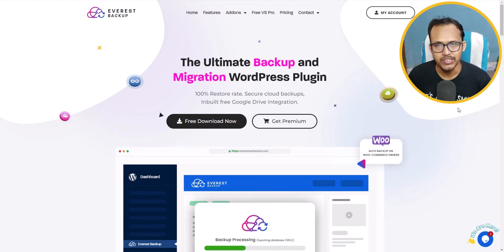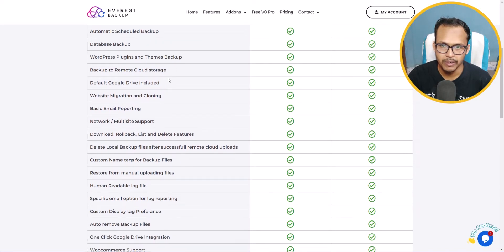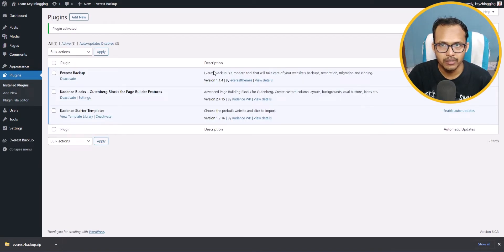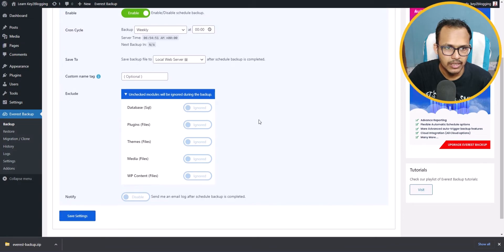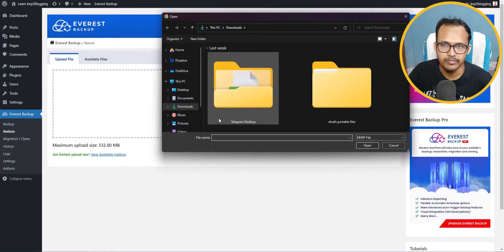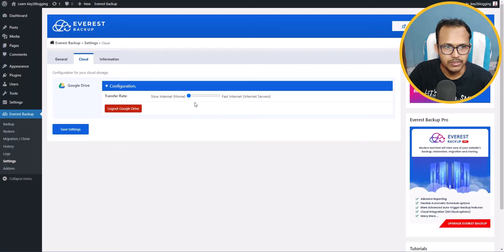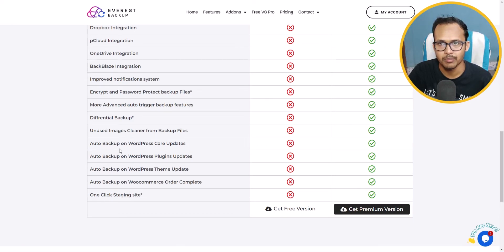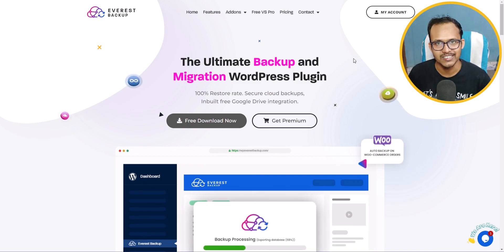How to Take Automatic Backup in WordPress Using Everest Backup plugin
In this video, I will show you how you can take a full site backup of your Wordpress website using free plugins.

Here, we will use the Everest Backup plugin to take automatic daily backups of our Wordpress website and enable cloud backup in Google Drive.

Download the Everest Backup – WordPress Cloud Backup, Migration, Restore & Cloning Plugin

Features of the Everest Backup Plugin are:-
1. Manual and Automatic Backup
2. Backup on Google Drive
3. Migration and Cloning
4. Advanced Reporting
5. Multisite Compatible
6. Remove hosting server uploads limit
7. One-click rollback from remote cloud
8. Automatically trigger backup after WooCommerce Order